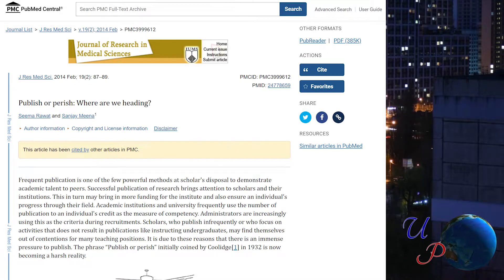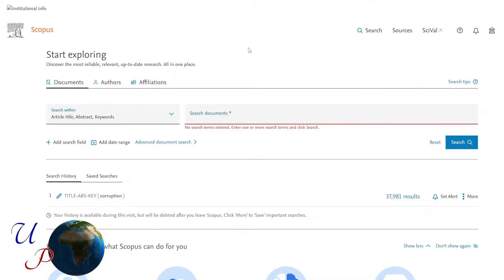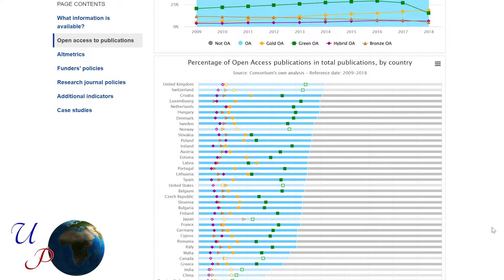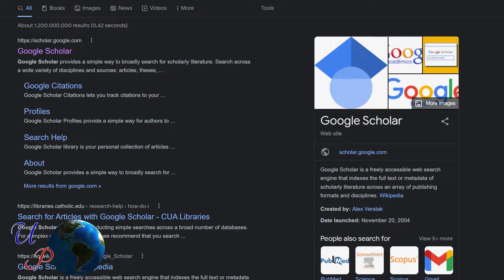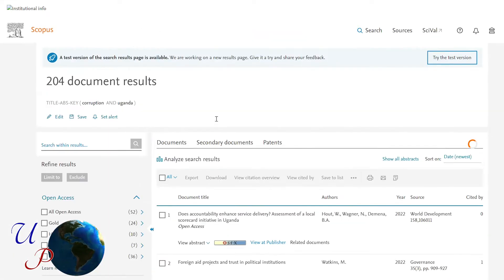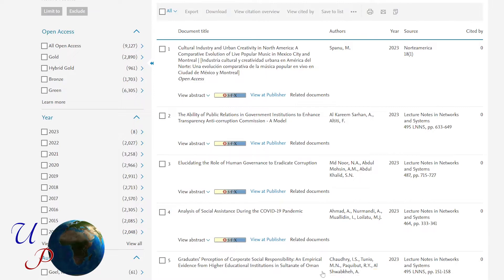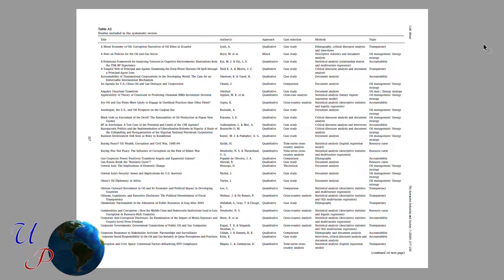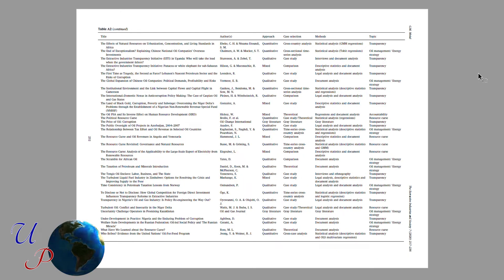How to Conduct a Systematic Literature Review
In this video, I am teaching you how to conduct a systematic literature review while explaining what are its advantages when compared to a classic one. Check the video to learn more.

Learning Objectives
- Why are systematic reviews special?

Timestamps
00:00 Introduction
00:23 Why systematic reviews are the way to go
03:58 Preparation
04:18 Operationalisation
05:05 Identification
07:27 Screening
08:22 Eligibility
09:23 Grey literature
09:44 Final tips and conclusion

References

Jesson, Matheson, and Lacey’s “Doing Your Literature Review: Traditional And Systematic Techniques”